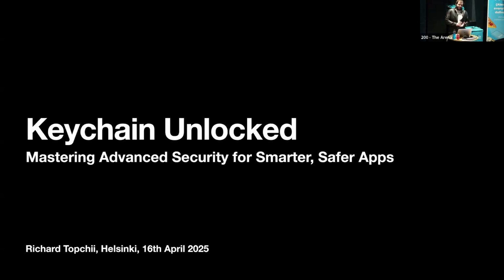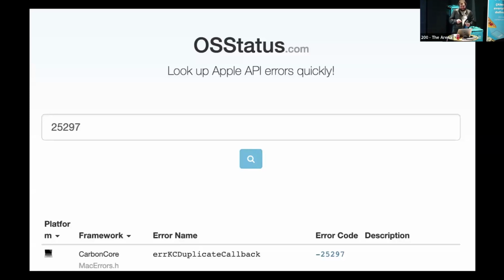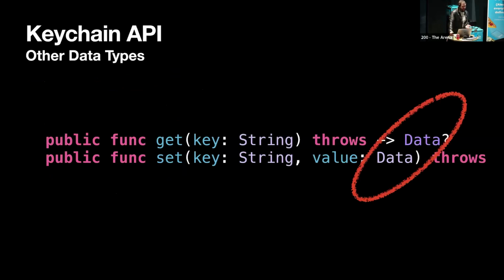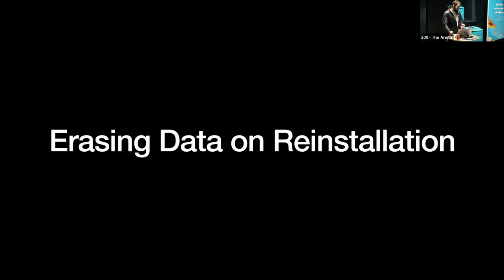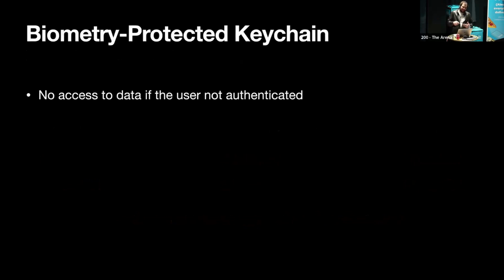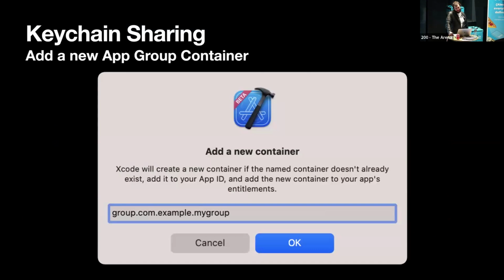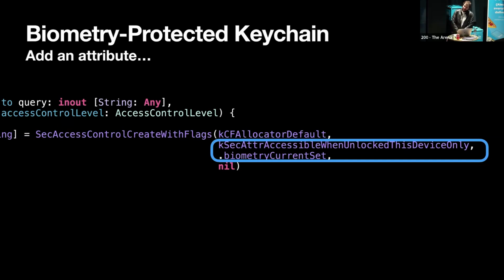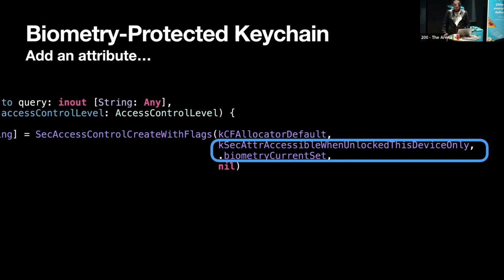Keychain Unlocked: Mastering Advanced Security for Smarter, Safer iOS Apps - HelsinkiOS Meetup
A talk by Richard Topchii at the HelsinkiOS April 2025 meetup